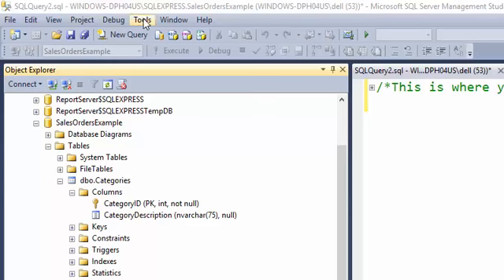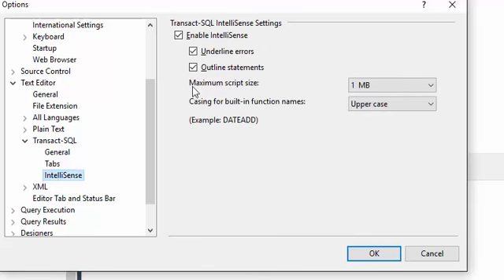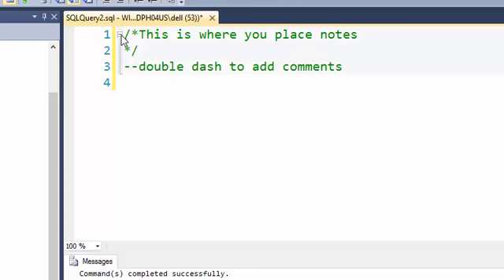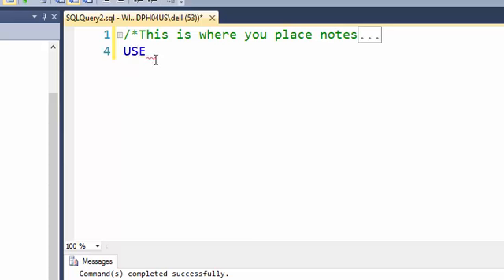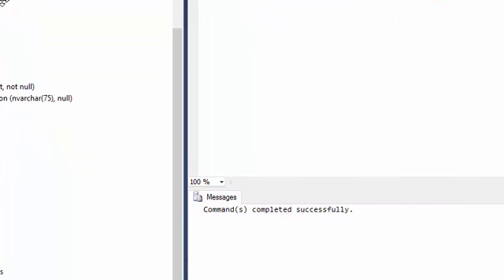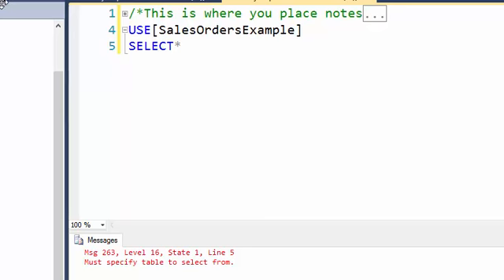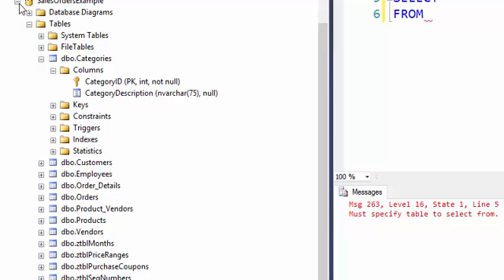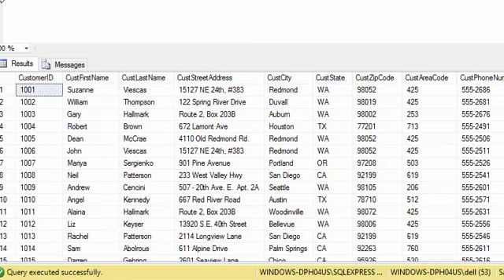Fundamentals of SQL Writing your First Query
This video will introduce you to important settings and to begin your first query